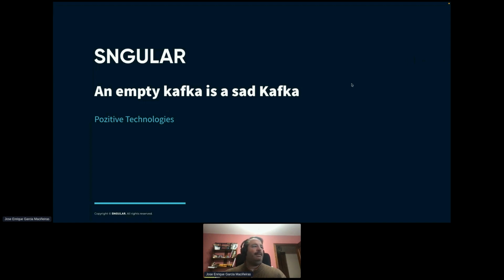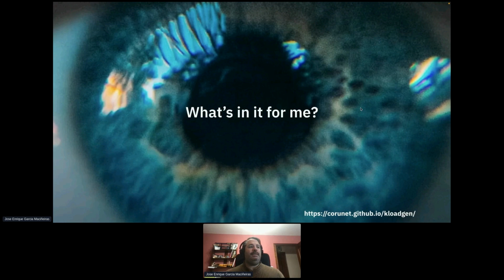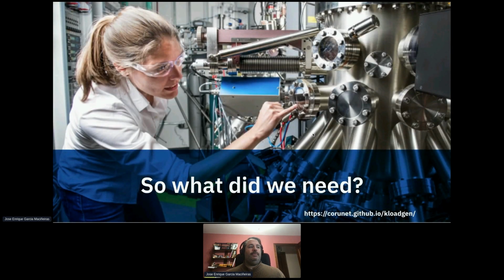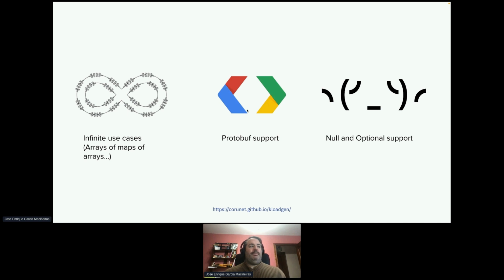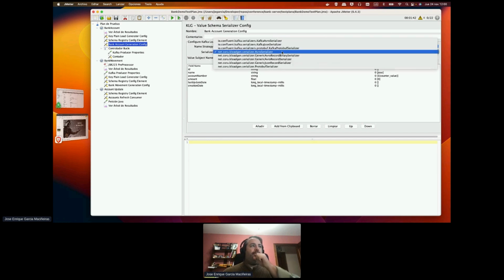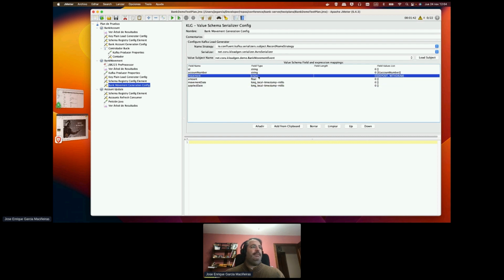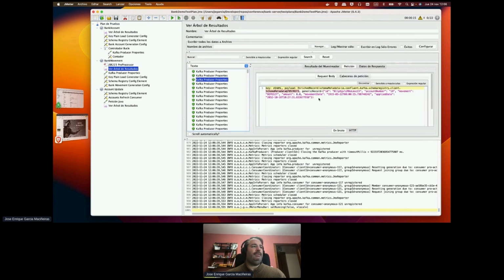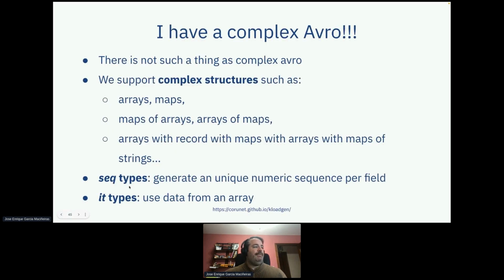Jose Enrique Garcia Maciñeiras - Empty Kafka is a Sad Kafka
Please welcome the next Pozitive Technologies 2022 speaker - Jose Enrique Garcia Maciñeiras 🤝

He is a Principal Software engineer at Sngular, Leader of the Sngular Open Source initiative. Jose focuses on spreading good practices and preparing the next generations of Engineers at Sngular.

Empty Kafka is a Sad Kafka" 👉 We are going to see how to run a performance test on an event architecture based on Kafka, having the messages defined in Avro, Json Schema or Protobuff specification. What are the alternatives? What are the pros and cons? How do we build the solution?

Have you already joined us? Remember, it’s FREE!